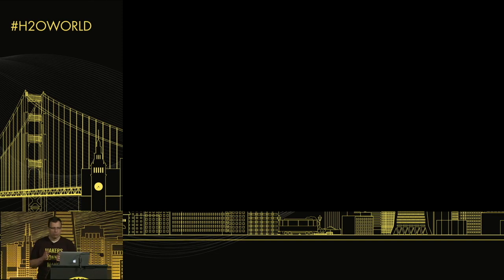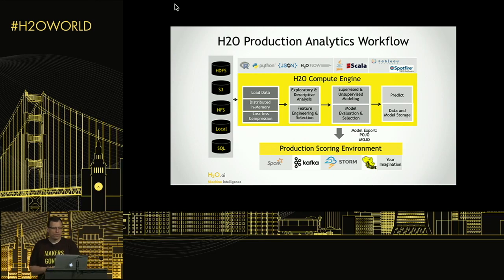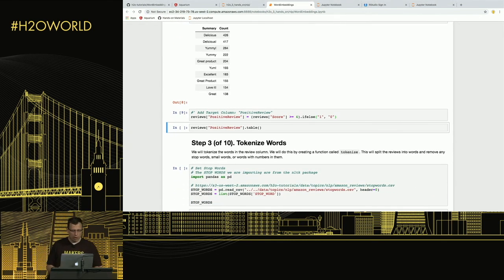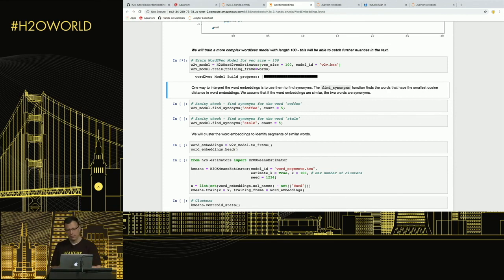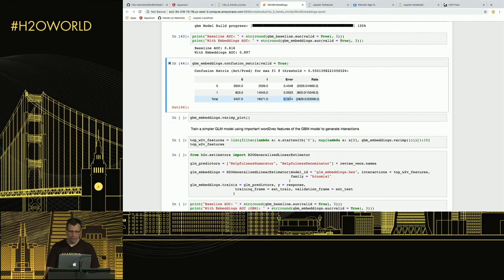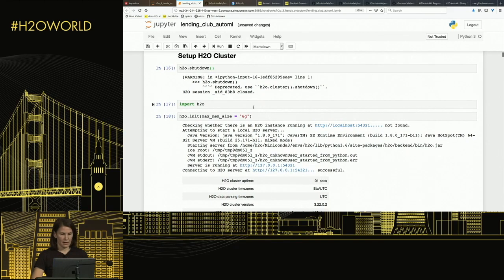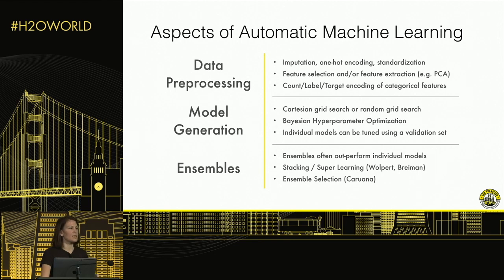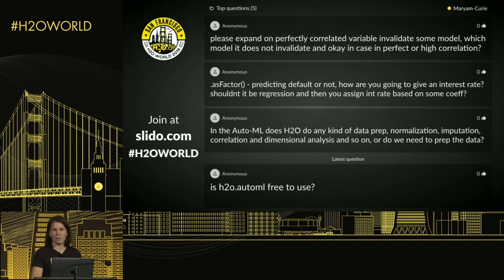Deep Dive Into H2O + AutoML by Erin LeDell, Michal Kurka - H2O World San Francisco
Bio: Erin is the Chief Machine Learning Scientist at H2O.ai. Erin has a Ph.D. in Biostatistics with a Designated Emphasis in Computational Science and Engineering from University of California, Berkeley. Her research focuses on automatic machine learning, ensemble machine learning and statistical computing. She also holds a B.S. and M.A. in Mathematics.

Before joining H2O.ai, she was the Principal Data Scientist at Wise.io (acquired by GE Digital in 2016) and Marvin Mobile Security (acquired by Veracode in 2012), and the founder of DataScientific, Inc.

Bio: Michal is a software engineer with a passion for crafting code in Java and other JVM languages.

He started his professional career as a J2EE developer and spent his time building all sorts of web and desktop applications. Four years ago he truly found himself when he entered the world of big data processing and Hadoop. Since then he enjoys working with distributed platforms and implementing scalable applications on top of them. He holds a Master of Computer Science form Charles University in Prague. His field of study was Discrete Models and Algorithms with focus on Optimization.